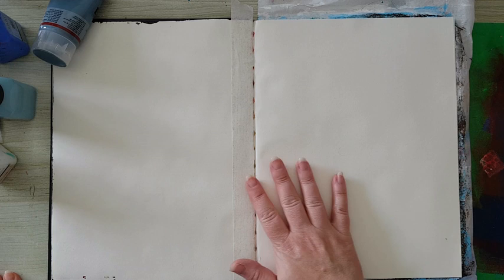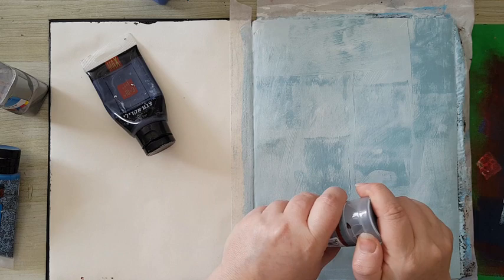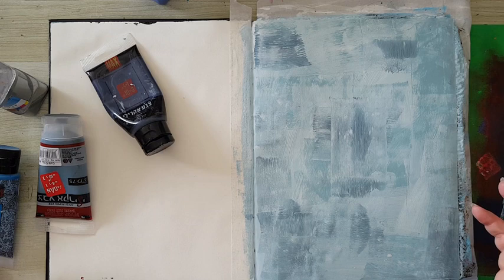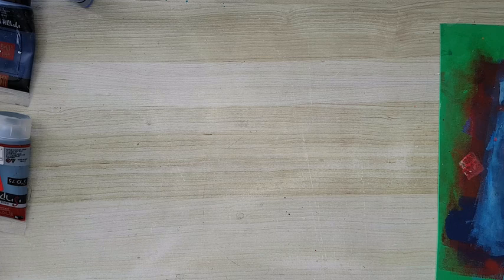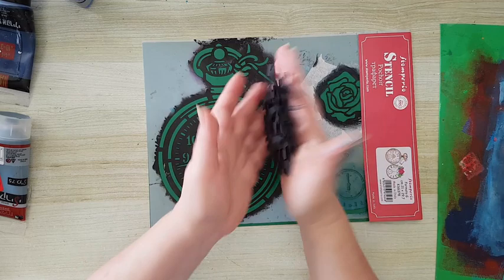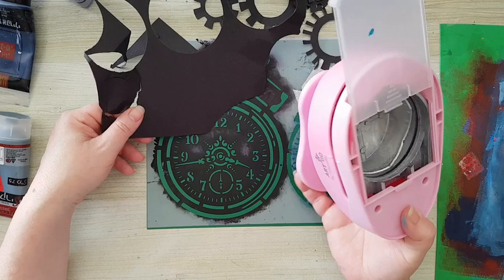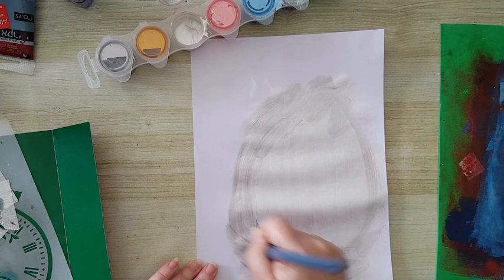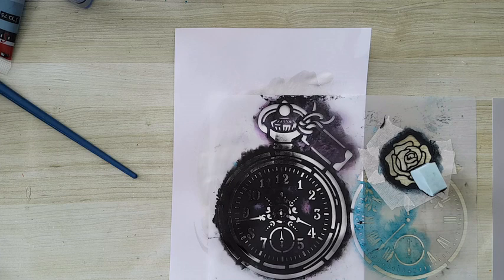Simple Art Journal Page Tutorial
Making a Background with a brayer and acrylic paints. Creating your own decorative elements and focal image.